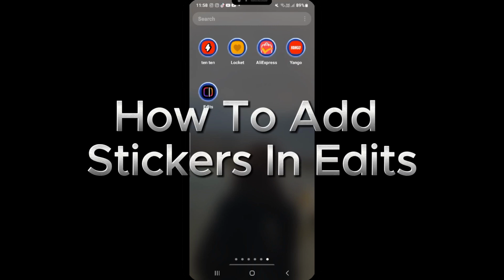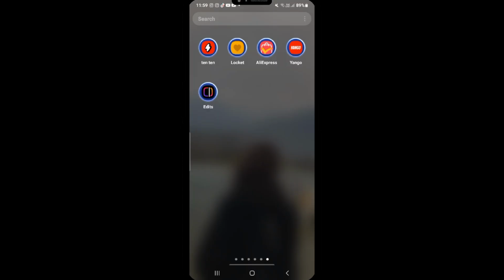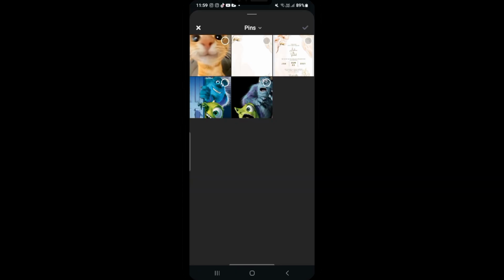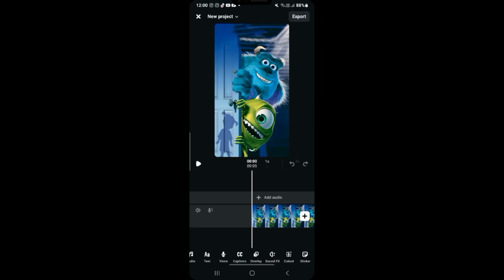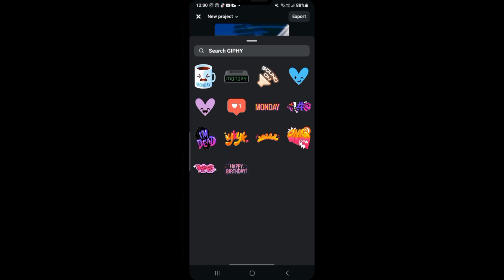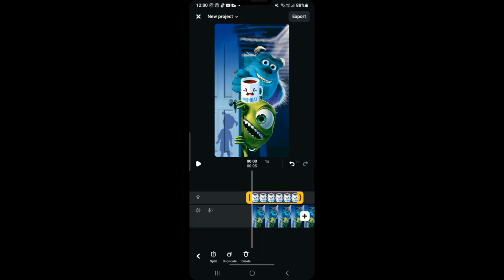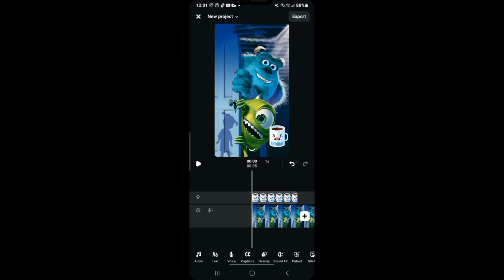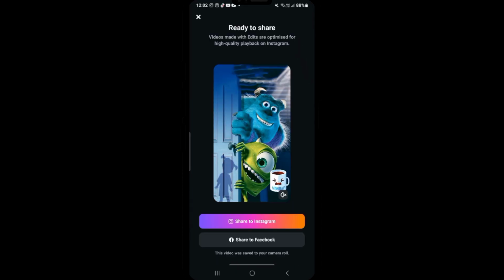How to Add Stickers in Edits 2025?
Want to make your Instagram videos more fun and eye-catching? 🎉 In this quick and easy tutorial, you'll learn how to add stickers in the Edits app, Instagram’s official video editing tool. Stickers are a great way to add personality, highlight moments, or just make your Reels and Stories more engaging! 💬🎬

✅ How to access and add stickers in Edits
✅ Move, resize & rotate stickers on your video
✅ Use trending, animated, and emoji stickers
✅ Add multiple stickers to one clip
✅ Perfect for Reels, Stories & video posts 🔥

🎯 Great for content creators, influencers, and anyone who wants to spice up their videos with fun visuals!